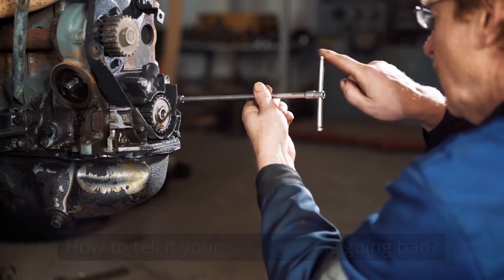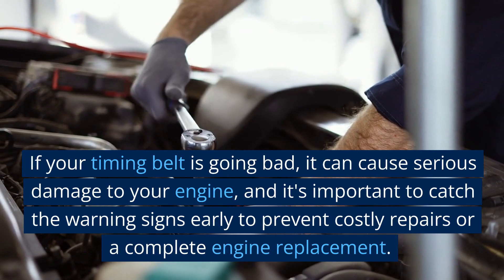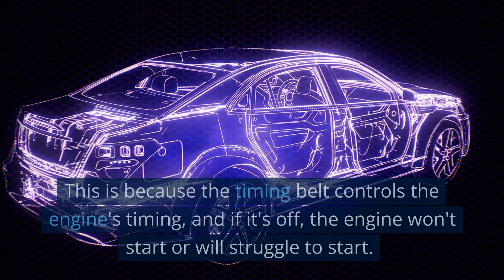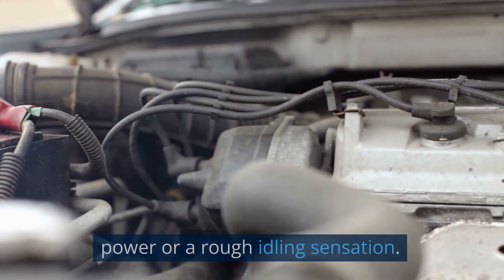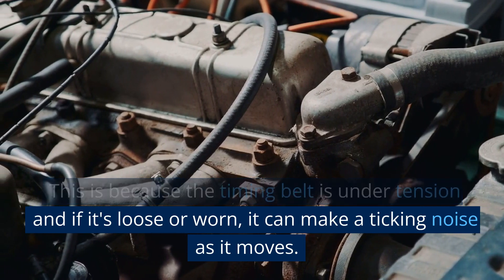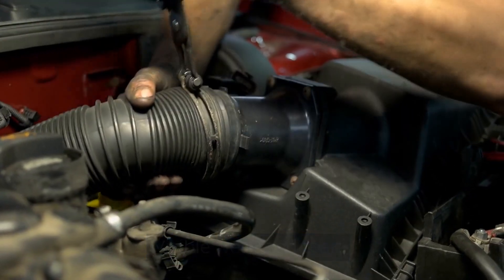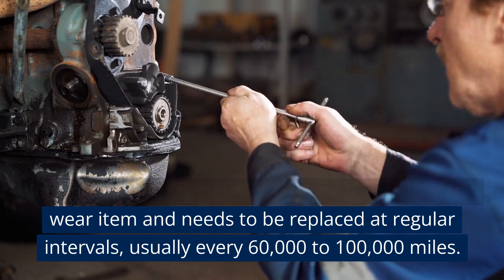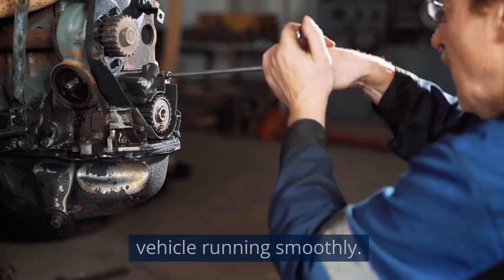How to tell if your timing belt is going bad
Timing Belt  Bad
The timing belt is an essential component of a vehicle's engine, as it synchronizes the crankshaft and camshaft rotations, ensuring that the engine's valves open and close at the correct time. If your timing belt is going bad, it can cause serious damage to your engine, and it's important to catch the warning signs early to prevent costly repairs or a complete engine replacement. Here are some signs that your timing belt may be going bad:

Difficulty starting the engine: If you find that your engine is struggling to start or doesn't start at all, it could be due to a damaged timing belt. This is because the timing belt controls the engine's timing, and if it's off, the engine won't start or will struggle to start.

Engine misfires: A damaged timing belt can cause the engine to misfire or run poorly, which can be felt as a lack of power or a rough idling sensation. If you experience this, it's a sign that the timing belt needs to be checked.

Ticking or clicking noise: If you hear a ticking or clicking noise coming from the engine, it could be a sign of a worn timing belt. This is because the timing belt is under tension and if it's loose or worn, it can make a ticking noise as it moves.

Oil leaks: A damaged timing belt can cause oil to leak from the engine. This is because the timing belt is located near the engine's oil seals, and if it's damaged, it can cause the seals to leak.

Visible wear and tear: If you can visually inspect the timing belt and see signs of wear and tear, such as cracks or frayed edges, it's a sign that the belt needs to be replaced.

It's important to remember that the timing belt is a wear item and needs to be replaced at regular intervals, usually every 60,000 to 100,000 miles. If you're unsure of when your timing belt was last replaced, it's best to have it checked by a qualified mechanic. By catching the warning signs early and replacing the timing belt when necessary, you can prevent serious damage to your engine and keep your vehicle running smoothly.

timing belt, going bad, difficulty starting, engine misfires, ticking noise, oil leaks, wear and tear, regular replacement, qualified mechanic, warning signs, engine damage.
synchronizes, crankshaft, camshaft, rotations, engine valves, lack of power, rough idling, visual inspection, frayed edges, regular maintenance, belt replacement, belt tension, engine oil, oil seals, potential damage, preventative measures.

This channel does not endorse or guarantee the products or services mentioned or advertised. Any links to third-party websites are provided for convenience only and do not imply endorsement or affiliation with the website or pro    Oxygen sensors are an important component of a vehicle's emission control system. Their main job is to measure the amount of oxygen in the exhaust gas and provide feedback to the engine control module (ECM) to adjust the air/fuel mixture for optimal combustion and to minimize harmful emissions.